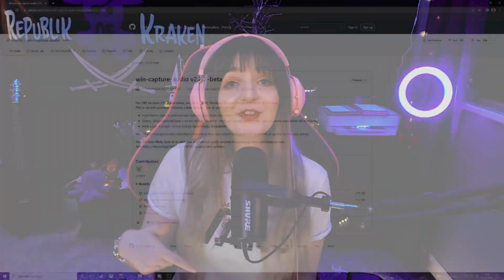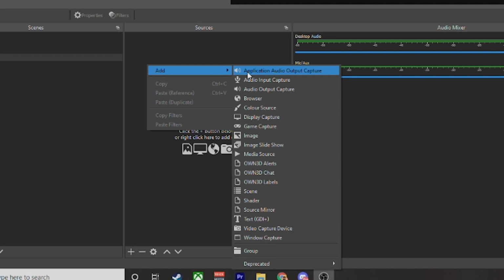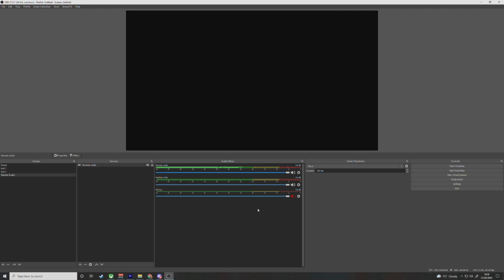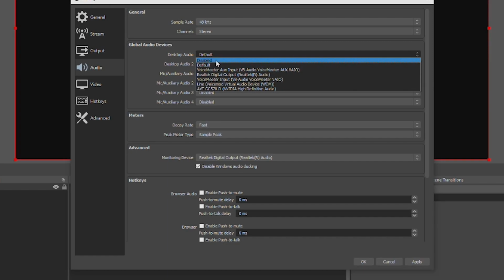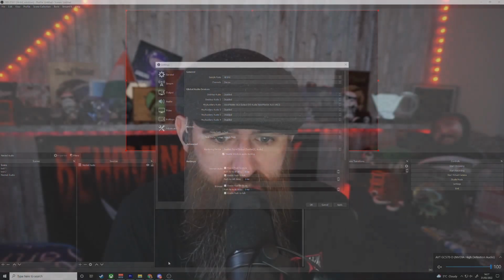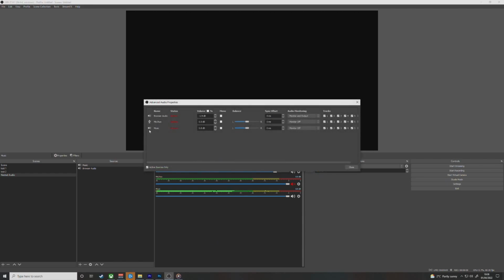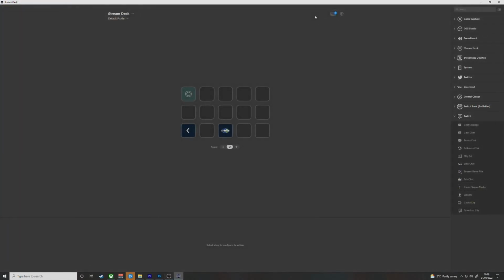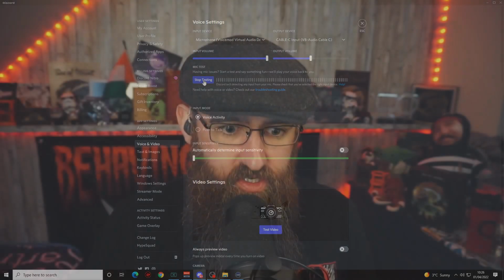OBS SPLIT AUDIO // Professional Audio // Monitor Only & Output Only, Control with Streamdeck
VVV = LINKS = VVV

VVV = TIMESTAMPS = VVV

Check us out across social media platforms! @HappyKrakenX & @BehavingBeardly

AdKey: K9MornEEqwnXRQ
Stock Media provided by FreshmanSound / Pond5